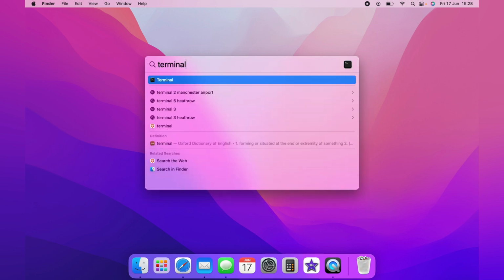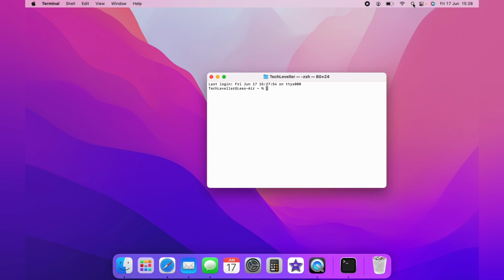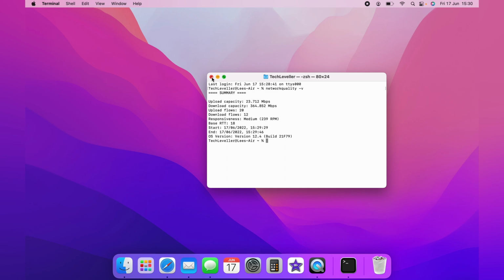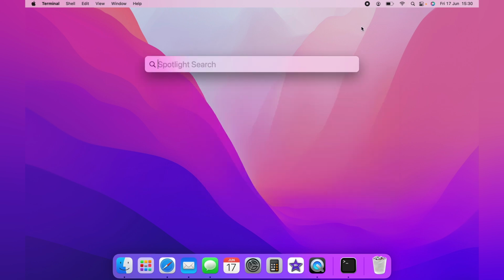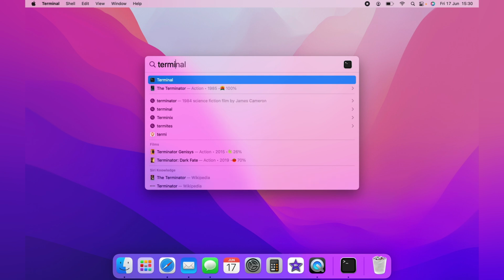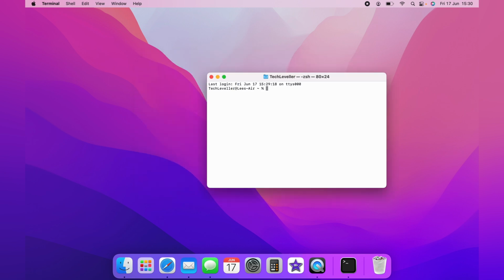How to Test Internet Speed on Mac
In todays video we are going to learn How to Test Internet Speed on Mac this will work for any Mac iMac, Air, etc.

Code to test your internet speed: networkQuality -v